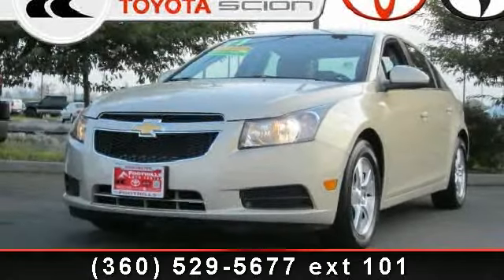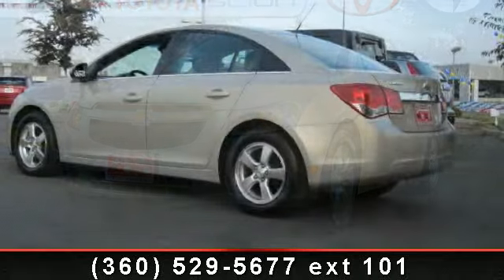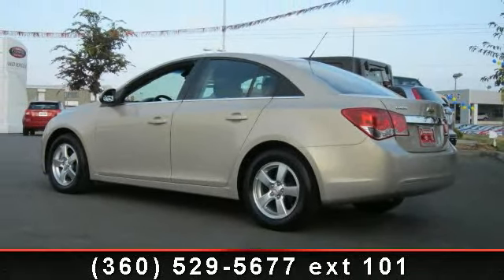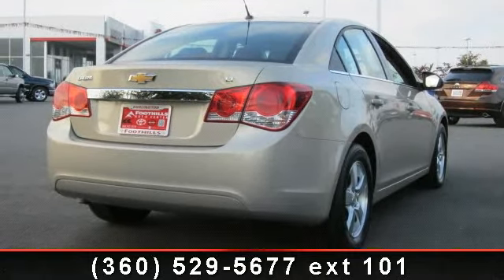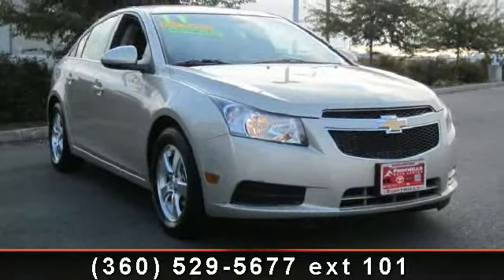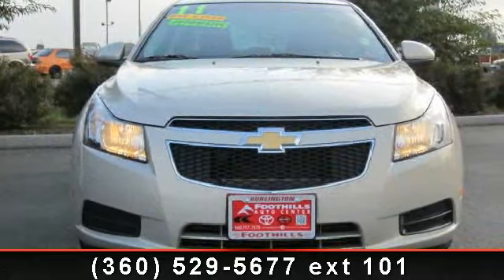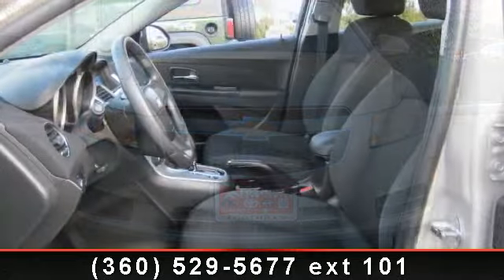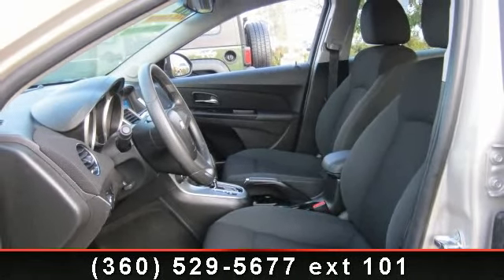2011 Chevrolet Cruze - Foothills Toyota - Burlington , Wa 9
AUTOMATIC GAS SAVER**UP TO 36 MPG HWY**ALLOY WHEELS**POWER PACKAGE**AC**CD**BALANCE OF FACTORY WARRANTY**GREAT COMMUTER CAR**PLUS SAVE EVEN MORE WITH 8.5% SALES TAX**